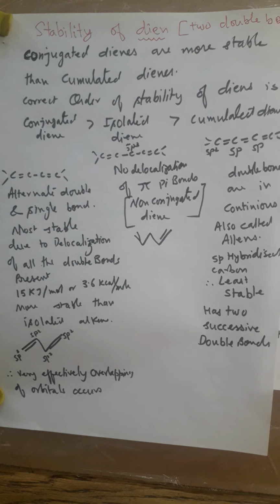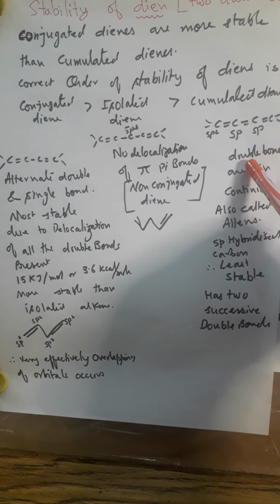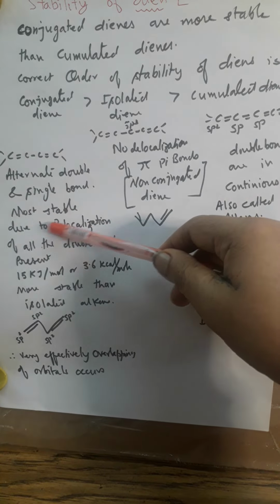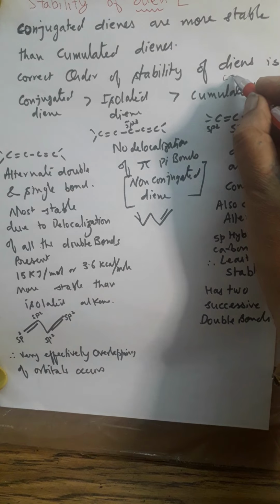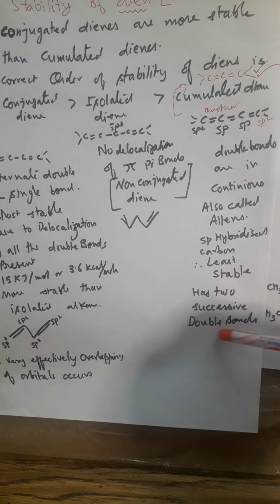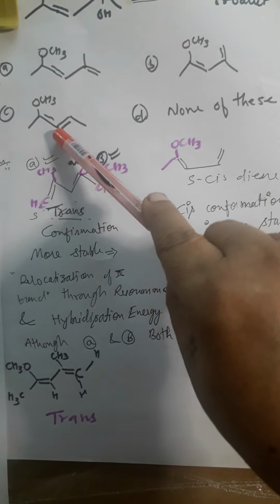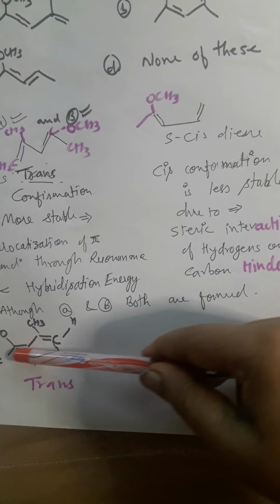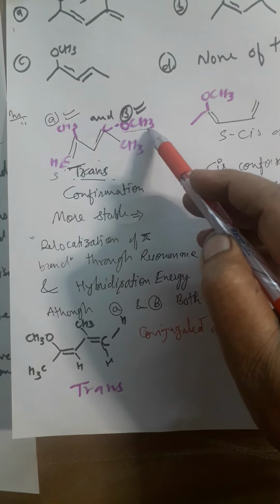Stability of alkadiene -Cumulated, conjugated and isolated with example @ Veena Dixit Chemistry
stability of alkadiene Cumulated, Conjugated, isolated with examples @ Veena Dixit Chemistry IIT jee NEET MCAT and Board
what do you understand byalkadiene?
# How many types of alkadiene  are  possible? #
# what do 2understand by cumulated diane?
# what do you understand by  Conjugated diene?
wh do you understand 3isolated alkadiene?
# Identify CH3ÇH=cH - CH= CH - CH3?
Identify CH2 =CH- CH2 CH2 CH2 CH=CH2
# Identified CH3CH=CH=CH CH3